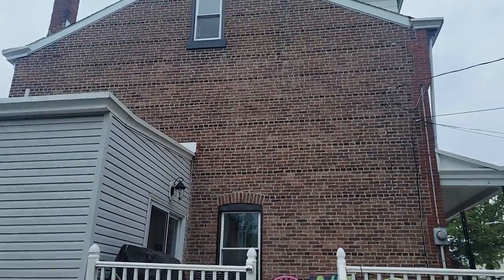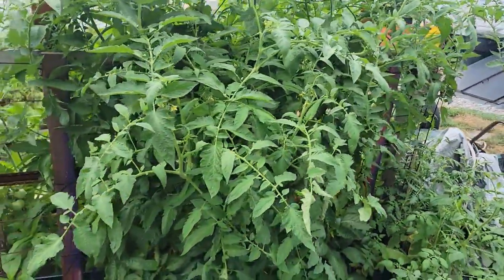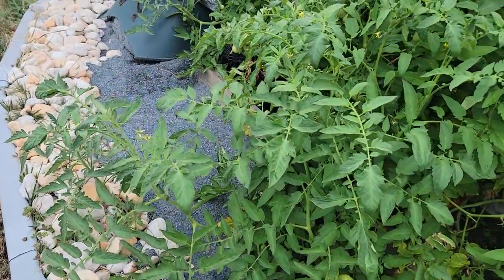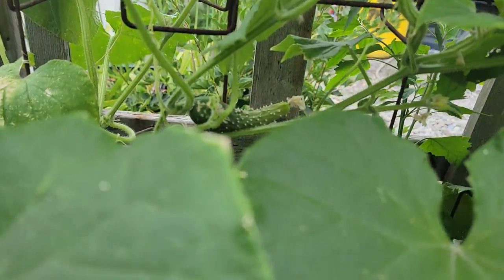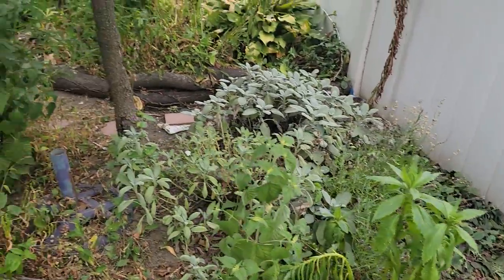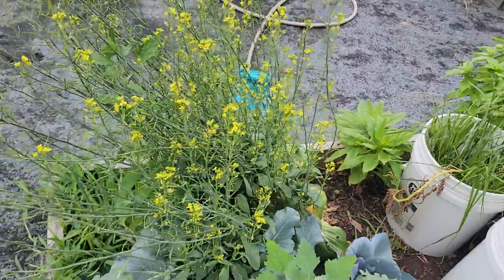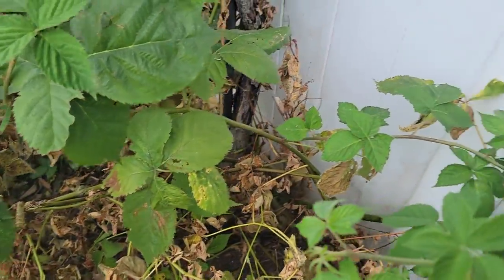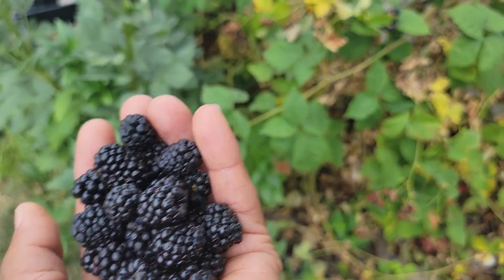Urban Agricultural Trenton NJ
Award Winning Host Jacque Howard shows a bit of his garden in Trenton NJ and encourages everyone to grow their own food.

Jacque Howard is Trenton’s modern-day visionary. Through civic engagement, he aims to help Trenton unleash its untapped potential, making it a worthy reflection of its population’s vibrant talent and diversity. Howard has taken many strides towards achieving this goal through various community-building projects and partnerships over the years.

Although Jacque’s many projects are multifaceted, diverse, and seemingly disparate, they all have one thing in common—they are each a testament to Howard’s gift at transforming the sometimes-overlooked facets of quotidian life into a means to enact greater social change and inclusion. Overall, Howard doesn’t wait to be prompted or to find glaring oversights to get involved. He seeks not merely to fix, but to improve and create anew. Howard’s many efforts to change his community for the better are conveniently spelled out here by the acronym R.E.A.C.H. (Recreation, Environment, Art, Civics, Health).